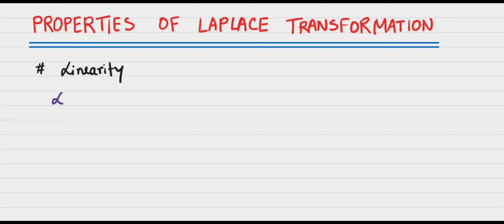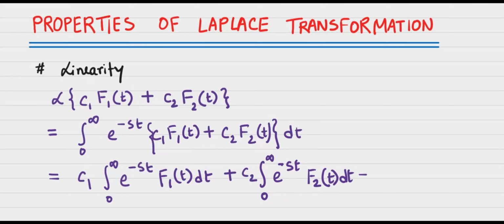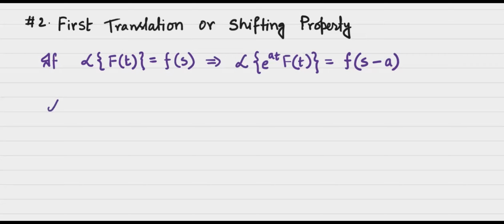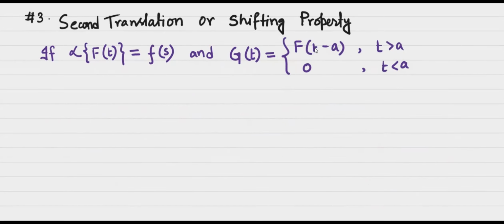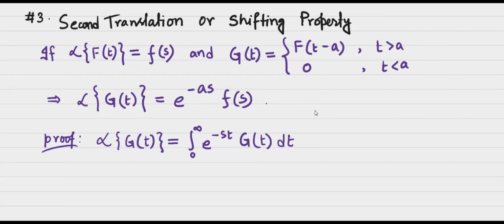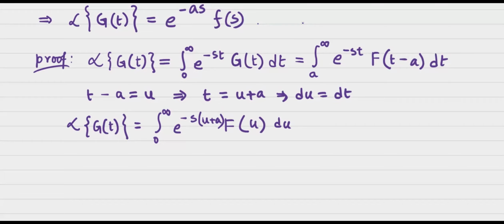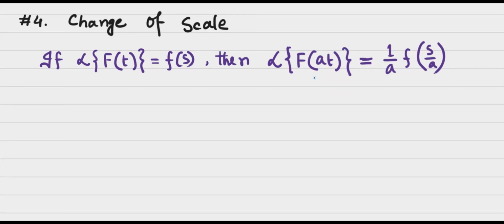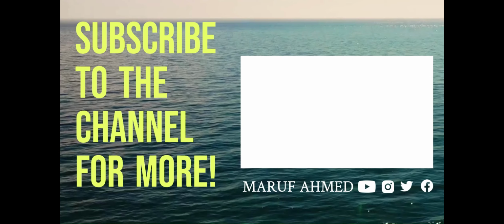Properties of LAPLACE TRANSFORMATION | LT3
4 important properties of laplace transformation is discussed.
Topic: Laplace Transformation
Subject: mathematics